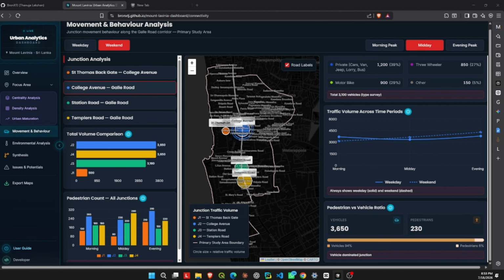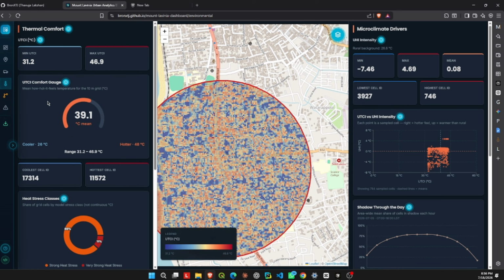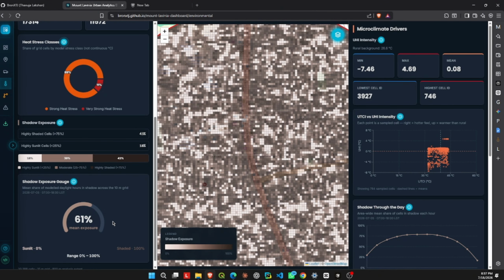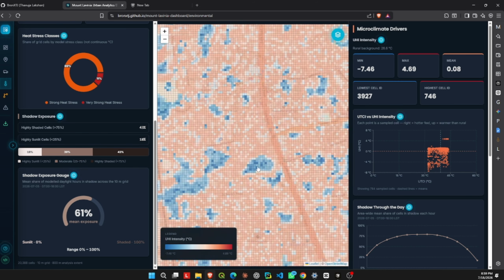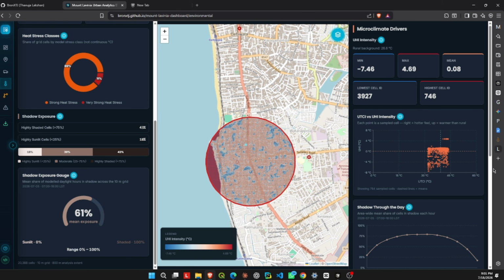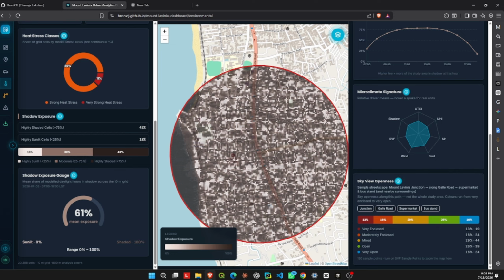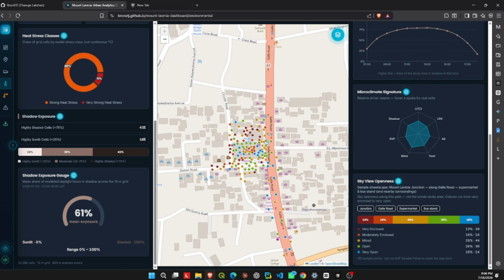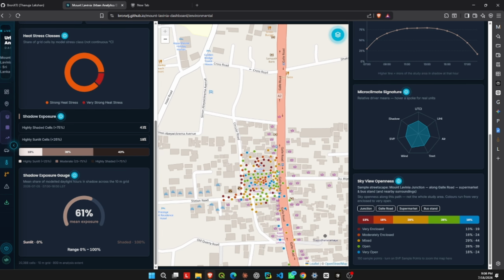Part 6 : Environmental Analysis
Part 6 of the Mount Lavinia Urban Analytics Dashboard series.

A detailed look at Environmental Analysis for the Galle Road corridor.

See how hot and uncomfortable the outdoor environment feels for pedestrians, with UTCI thermal comfort, shadow exposure, heat-stress classes, and microclimate drivers — all on an interactive 10 m grid map.